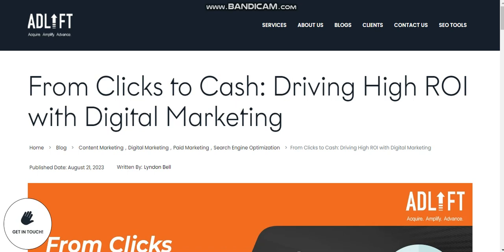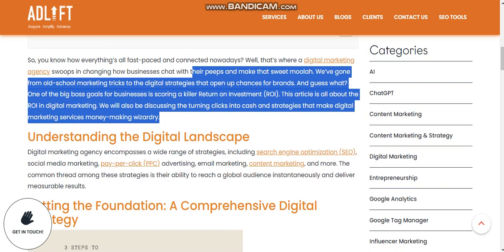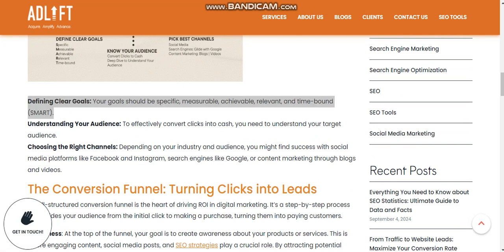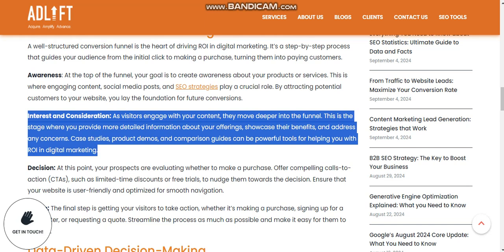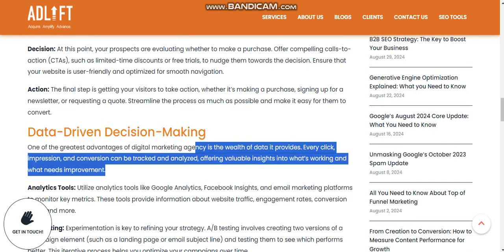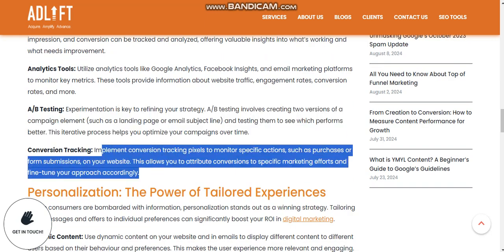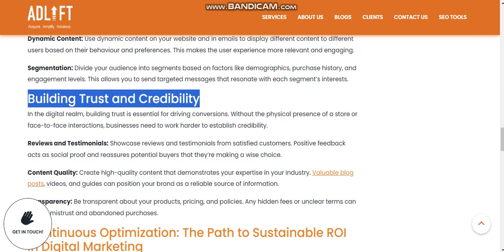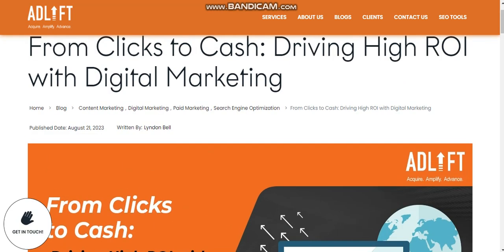From Clicks To Cash The Ultimate Online Money Formula 2024